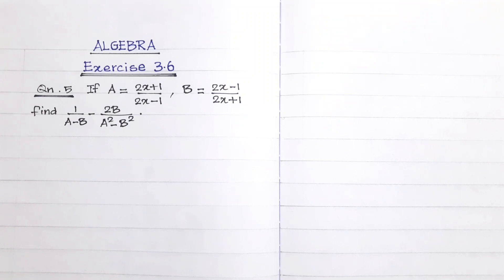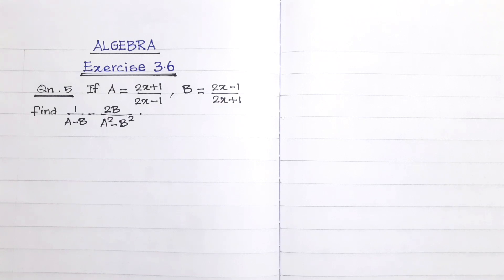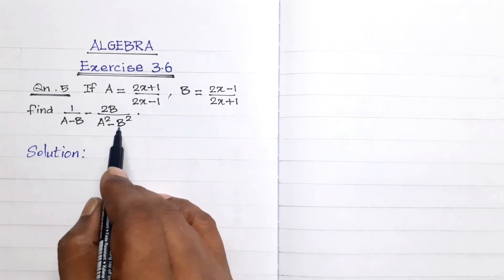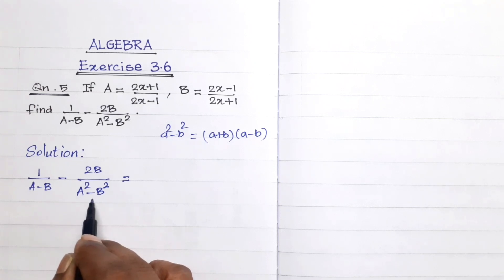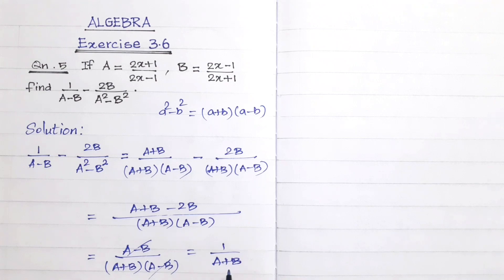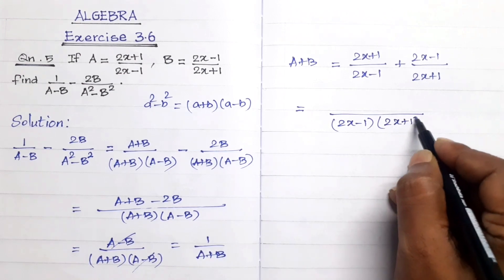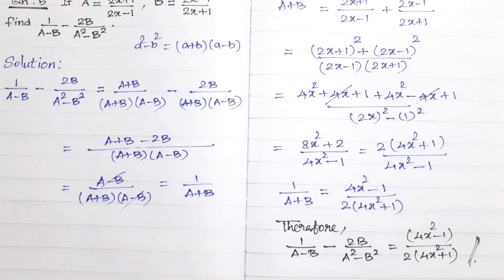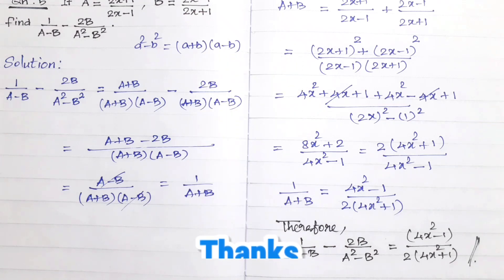Algebra | Exercise 3.6 | Question 5 | class 10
hi viewers
keep watching and sharing, please.
post your valuable feedback.